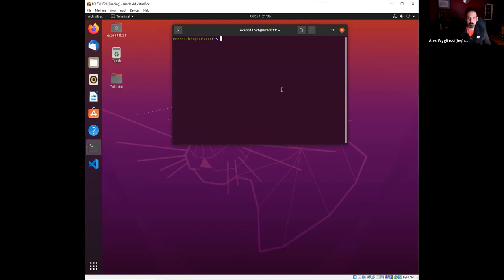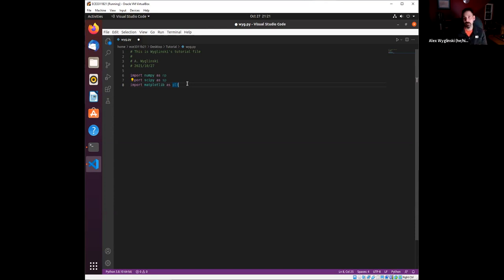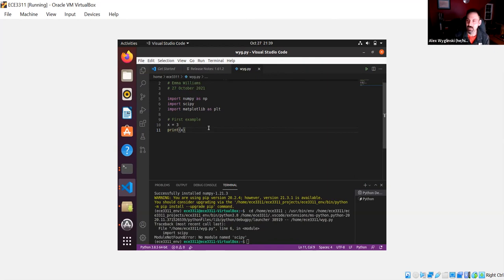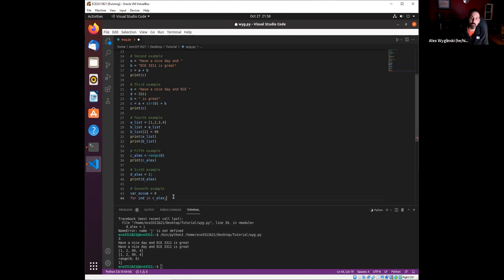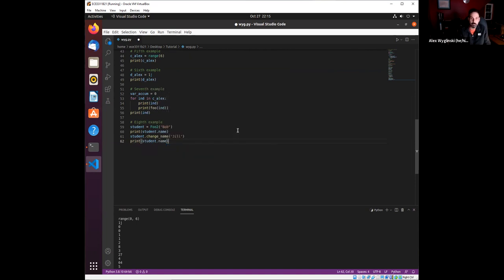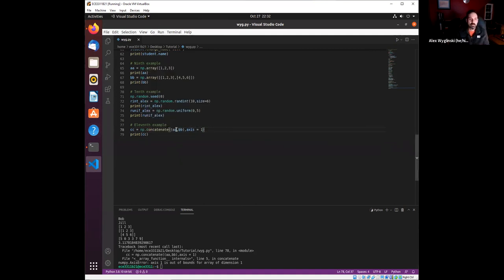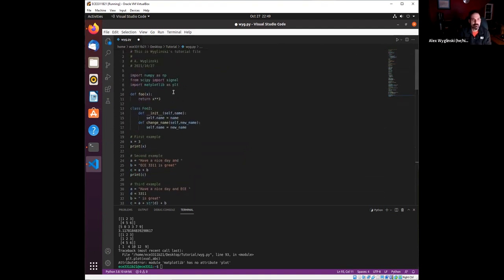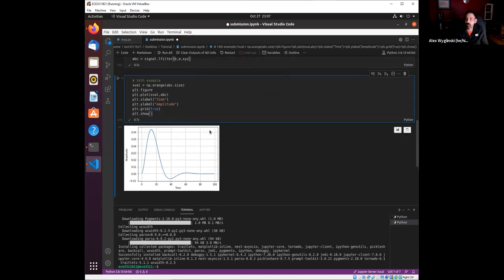WPI IEEE Tutorial: Quick Intro to Python Programming - 27 October 2021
In collaboration with WPI IEEE,  a short introductory tutorial on Python Programming was presented on Wednesday (10/27/2021) at 9:00 PM ET via Zoom.

The objective of this tutorial is to provide an on-ramping experience for individuals who may have some general programming experience and would like to learn how to use Python within the context of signals, systems, and information processing applications such as communication systems engineering.

In preparation for this tutorial, individuals interested in implementing their own Python programs during this session will must already have Python3 installed on their computers along with NumPy, SciPy, Matplotlib, and a development environment (e.g., VS Code in Ubuntu 20.04.1). The ECE3311 Ubuntu VDI image (with all necessary software installed) is also available for use on the VirtualBox virtual machine (VM) environment. Note that instructions on how to install/setup VirtualBox are available and the ECE3311 Ubuntu VDI image can be downloaded from the WPI network using WPI credentials.

Regarding the agenda for this tutorial, it consists of the following:
(1) 15 minutes: Making sure all Python installations are up-and-running (all Python environments need to be implemented in advance!!)
(2) 20 minutes: The Basics -- Data Types, For Loops, Functions, Objects & Classes
(3) 15 minutes: NumPy, SciPy, Matplotlib
(4) 20 minutes: Example -- Playing with Sinusoidal Signals in Time and Frequency Domains
(5) 10 minutes: Plotting
(6) 10 minutes: Using Jupyter Notebooks

At the end of this tutorial, it is expected that attendees will gain an initial understanding of how Python can be employed in ECE applications such as communication systems engineering, as well as gain insights on the various tools and development environments available for working with Python.